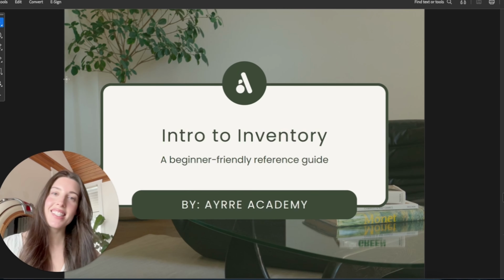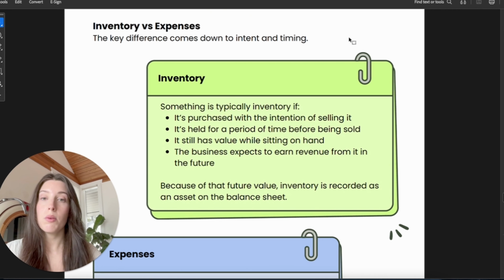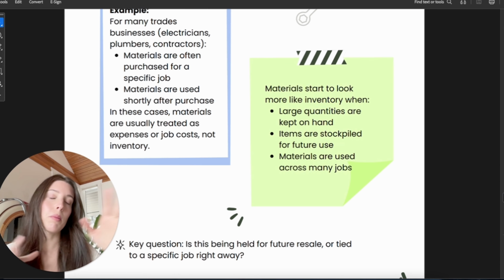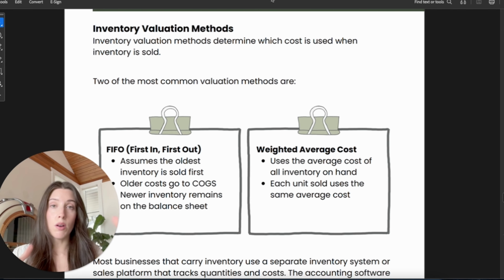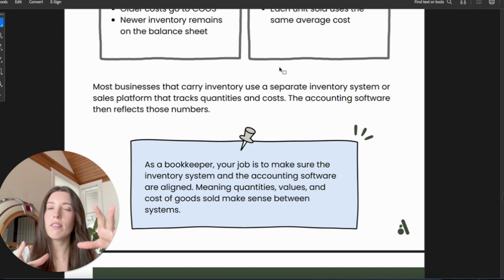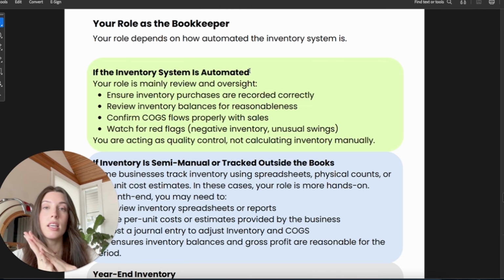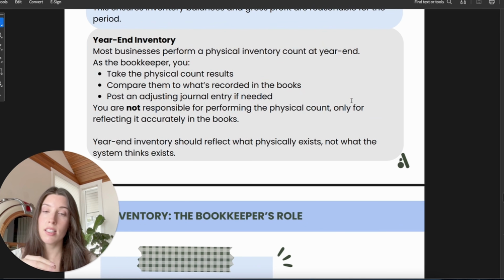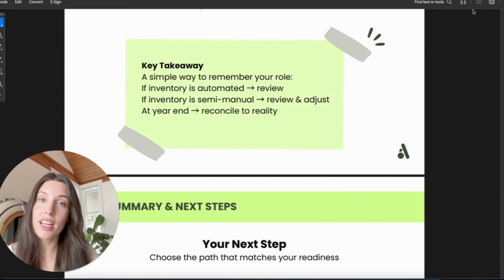Inventory Basics for Bookkeepers: What It Is, How It Works, & Your Role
This lesson explains inventory from a bookkeeper’s perspective.

What inventory actually is (and when it applies), how to tell the difference between inventory and expenses, how inventory moves through the books, how inventory systems and accounting software should work together, where things commonly go wrong, and what the bookkeeper’s role is at month-end and year-end.

ABOUT AYRRE ACADEMY
Welcome to Ayrre Academy! Where bookkeeping is made simple.
We teach bookkeepers how to simplify their systems, understand their numbers, and run a profitable, sustainable business with confidence.

No fluff, no jargon, just practical courses that help you run your bookkeeping business smarter, not harder.

Discover our 4-PHASE SYSTEM for people who want to grow their bookkeeping business